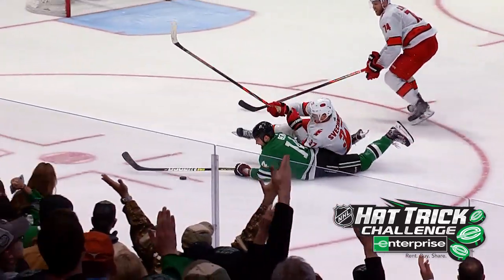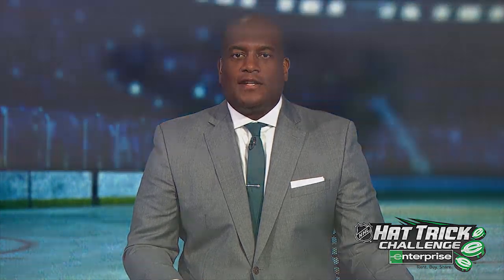Jamie Benn leads the way with hat trick versus Carolina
Jamie Benn powers the Dallas Stars with his sixth career hat trick, knocking off the Carolina Hurricanes 4-1

Feeling social?